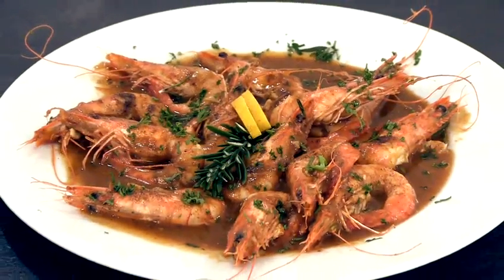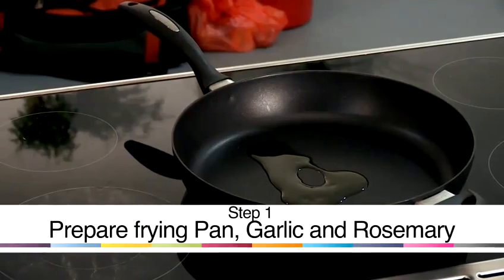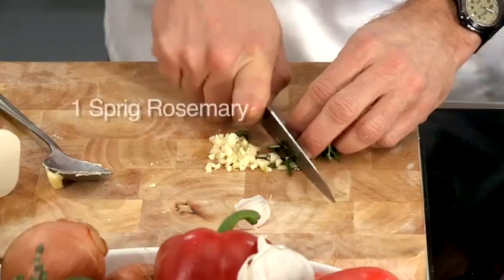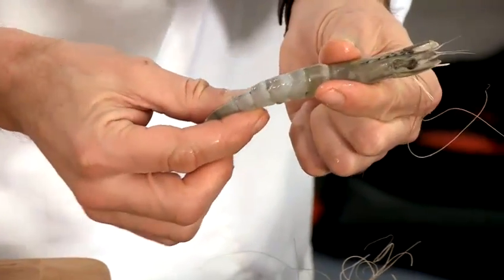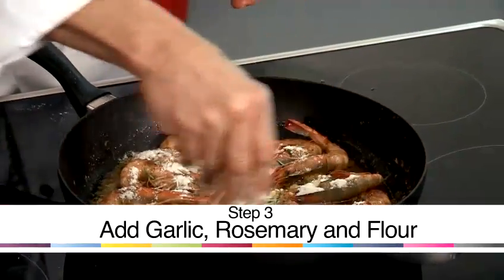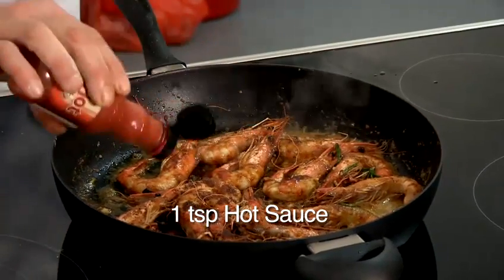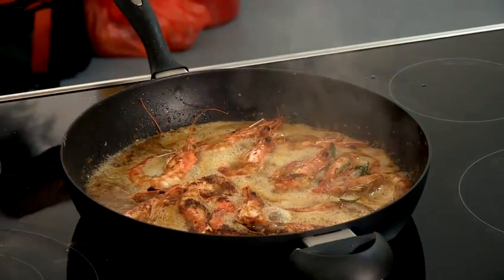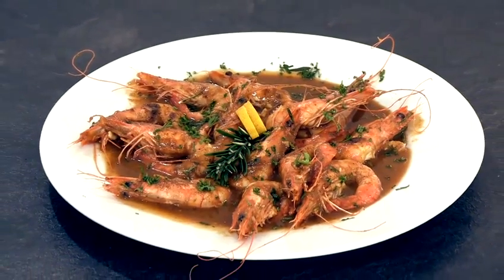How To Make Cajun Spiced Seafood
This guide shows you How To Make Cajun Spiced Seafood